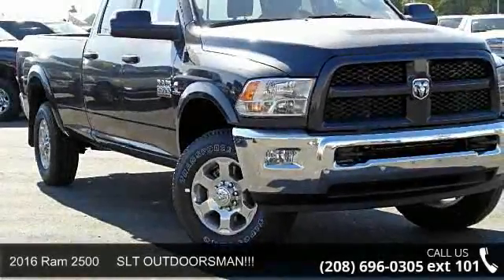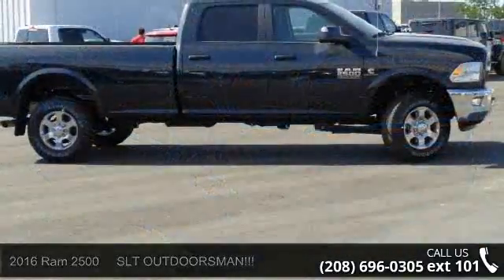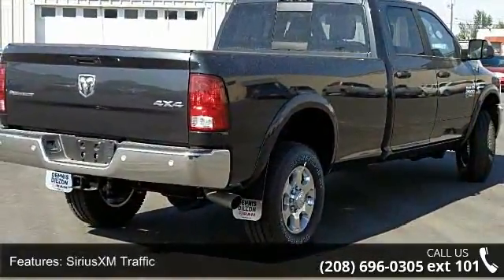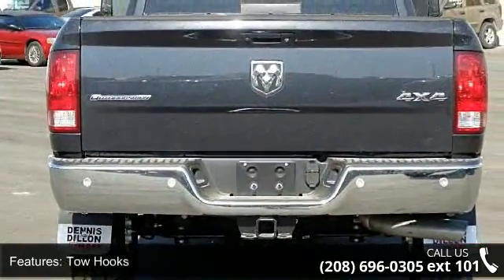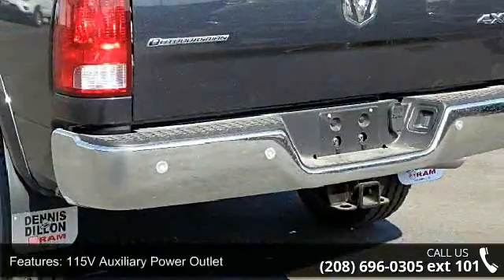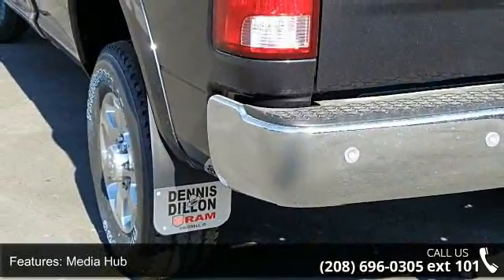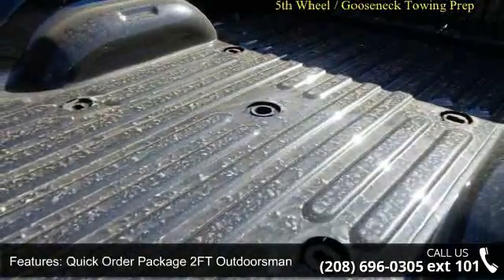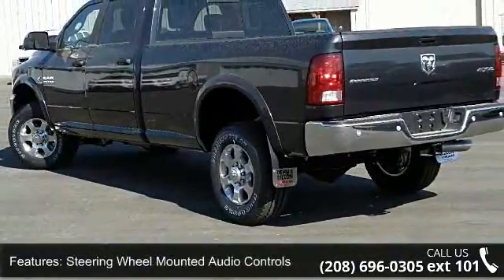2016 Ram 2500 SLT OUTDOORSMAN!!! - Dennis Dillon Chrysle...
Frequently asked Questions: 1. Do we negotiate? No.. We are the BEST price advertised in the US. 2. Are the discounts the same if I order? Yes We price the same way with a stock or a custom order. 3. Will the deal change once I arrive? No We pride ourselves in offering a better way to purchase a vehicle. 4. Do you take trades? Yes We need trades. We use multiple tools to assure that we offer fair market values. 5. What taxes am I responsible for? You only pay the taxes in the state where your vehicle will be registered. 6. Do you have a documentation fee? Yes $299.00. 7. Do you offer financing? Yes We have over 30 different financial institutions in our network that allows us to offer the best interest rates available. 8. How do I secure my vehicle once I decide to purchase? We require a $1000.00 non-refundable deposit which can be a check, credit card or debit card. 9.